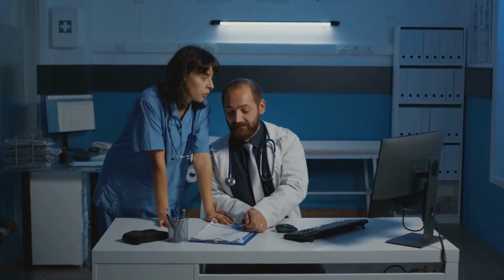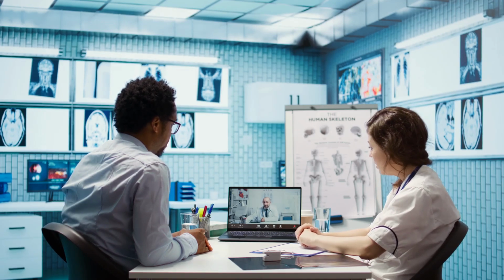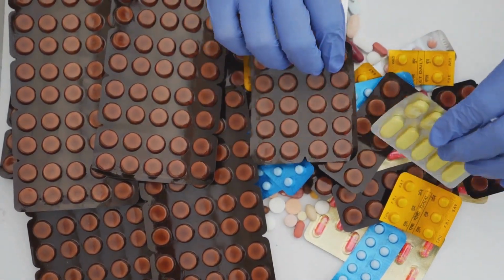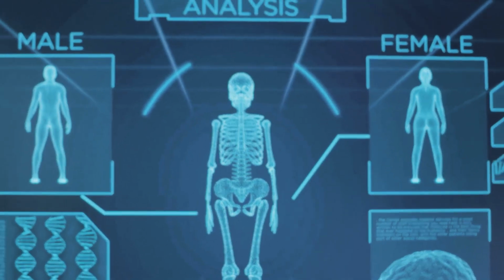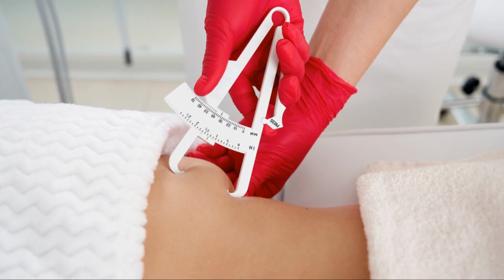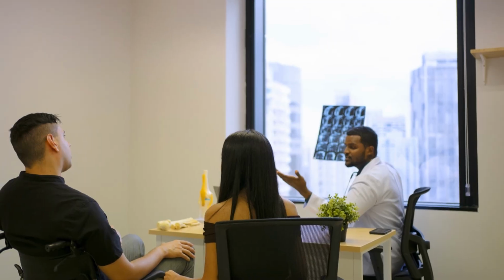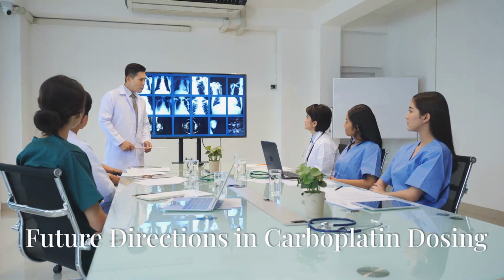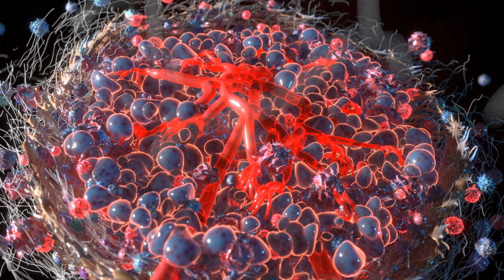Carboplatin Dosing Guidelines: Latest Updates from 2022 to 2024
Unlock the latest advancements in cancer treatment with our comprehensive guide on Carboplatin Dosing Guidelines, showcasing pivotal changes from 2022 to 2024! This video dives deep into the evolution of dosing practices, emphasizing the importance of individualized patient care and modern GFR assessment methods. Learn how recent updates improve the effectiveness of carboplatin therapy while minimizing side effects and fostering better patient outcomes. From the elimination of automatic dose reductions to the implementation of patient-specific factors, we cover it all! Don’t miss out on this vital information for healthcare professionals.

OUTLINE:
00:00:00
Introduction to Carboplatin Dosing

00:01:14
Current Carboplatin Dosing Standards

00:02:22
Key Changes from Previous Recommendations

00:03:01
Implementation Timeline for New Standards

00:03:50
Modern GFR Assessment Methods

00:05:25
Patient-Specific Dosing Considerations

00:07:55
Clinical Implementation Strategies

00:08:17
Monitoring and Dose Adjustment

00:10:24
Future Directions in Dosing

00:12:03
Conclusion